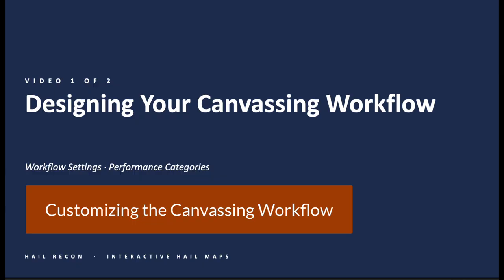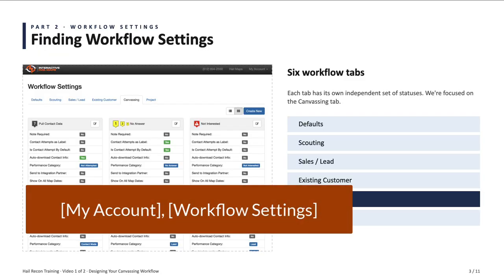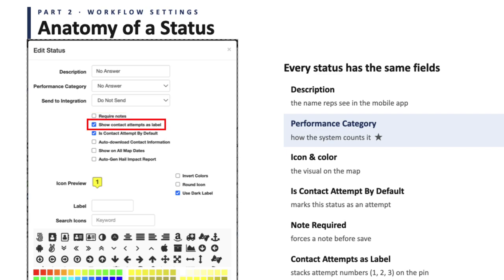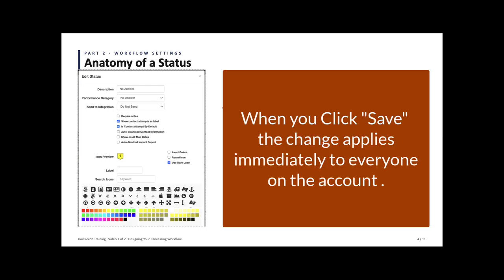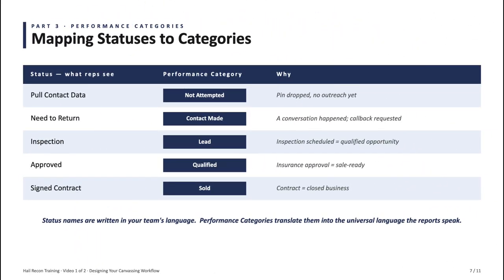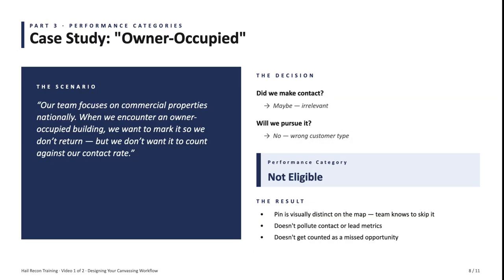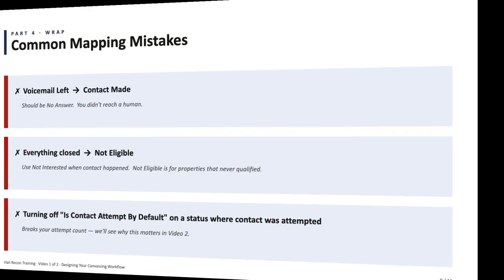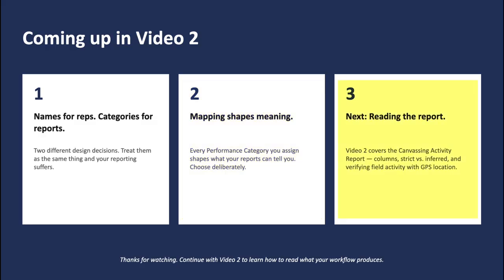Workflow Settings Customization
Part 1 of 2: How to customize Hail Recon Workflow Settings for Canvassing Activity Report

Table of Contents:

00:42 - Marker